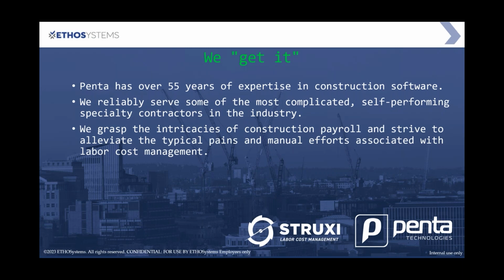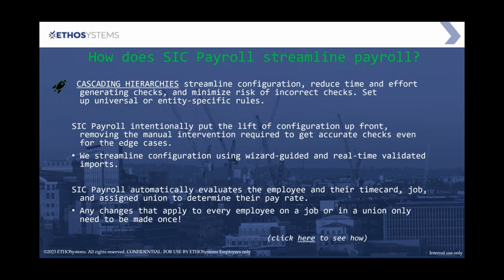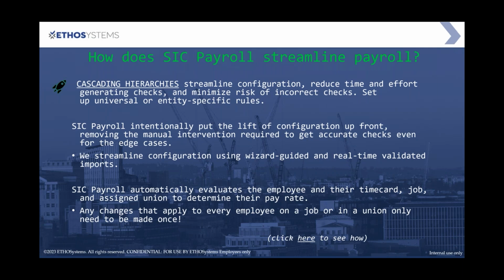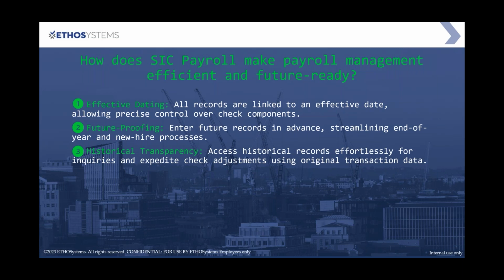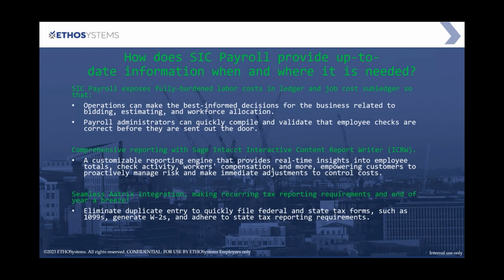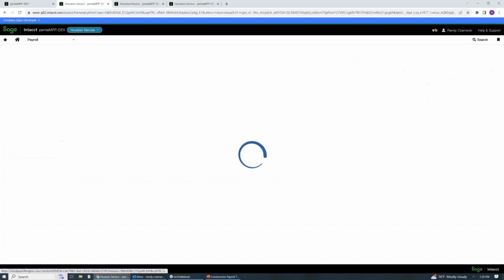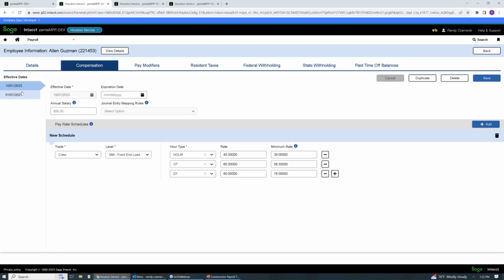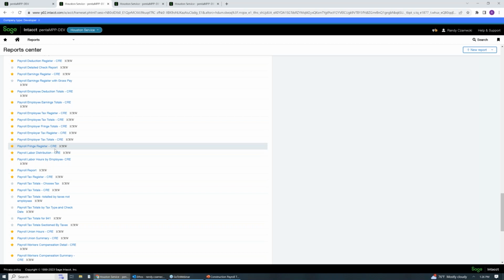Sage Intacct Payroll Tips & Tricks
This webinar will take you through some key tips and tricks for Payroll in Sage Intacct. The goal is to ensure you and your teams have the information on what tools can maximize the system features and get the clearest view of the financials across your business/es.